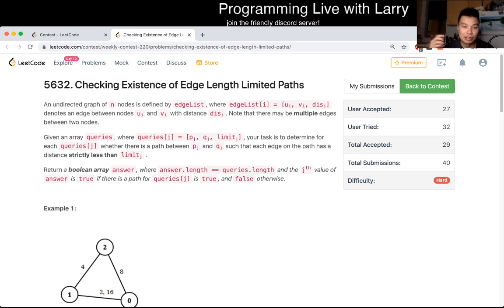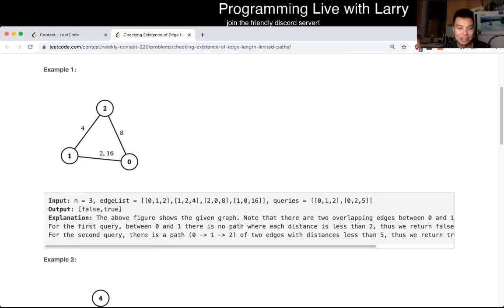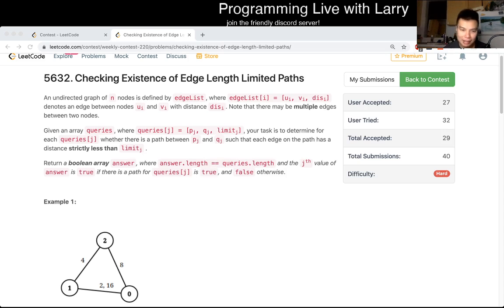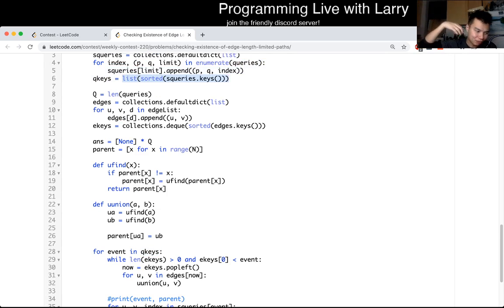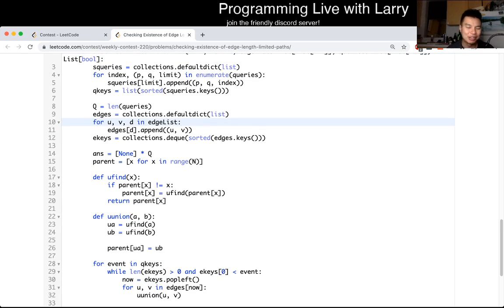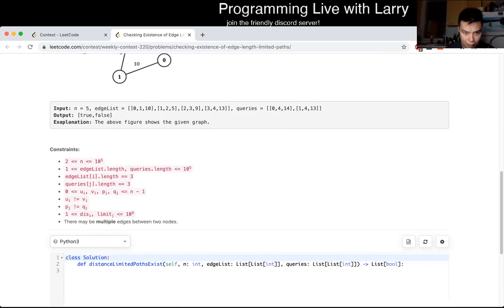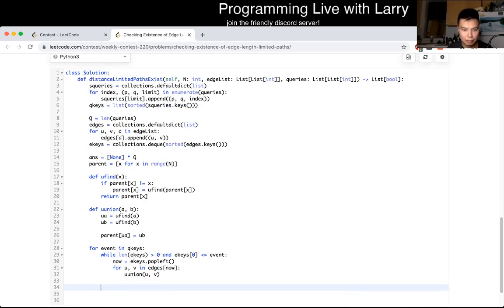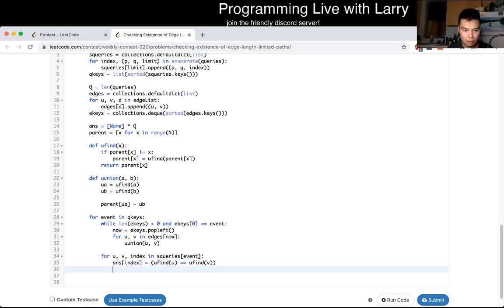1697. Checking Existence of Edge Length Limited Paths (Leetcode Hard)